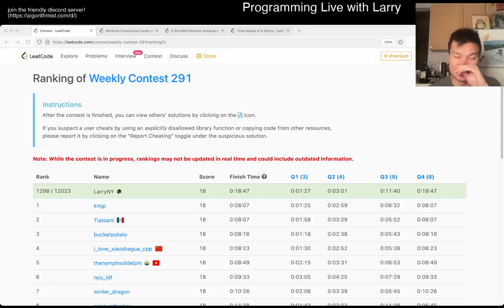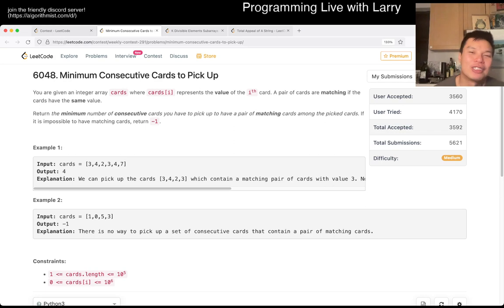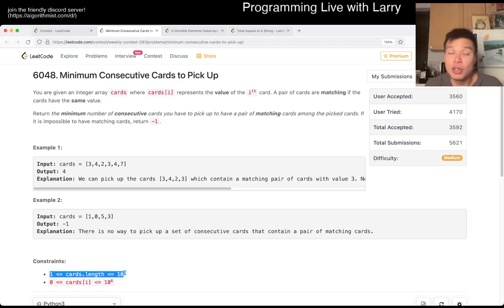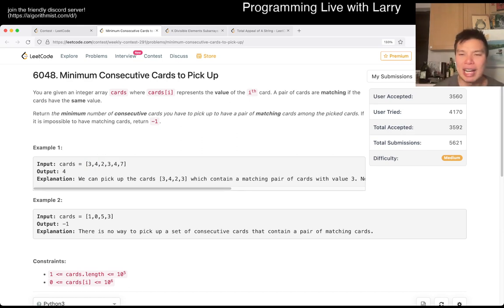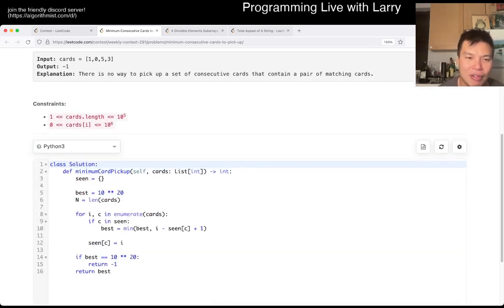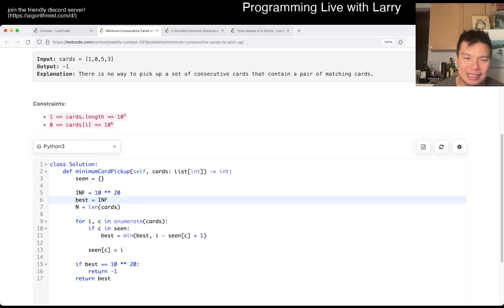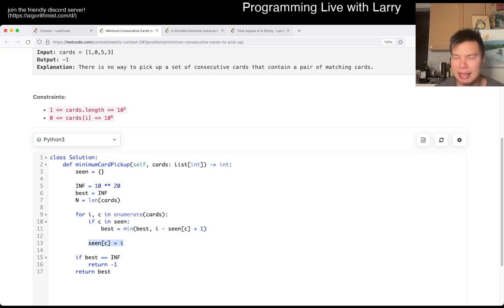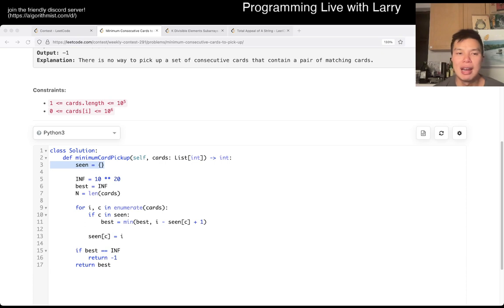2260. Minimum Consecutive Cards to Pick Up (Leetcode Medium)